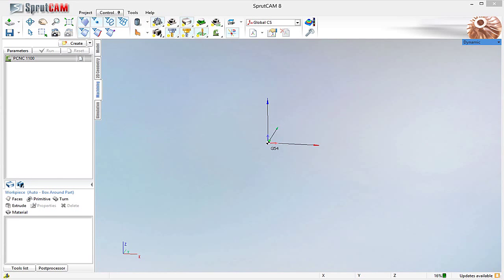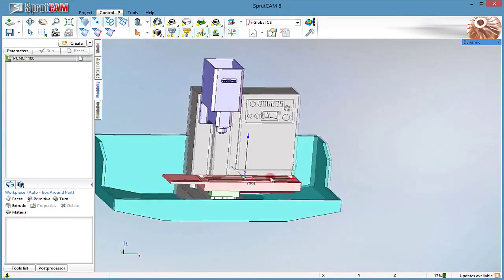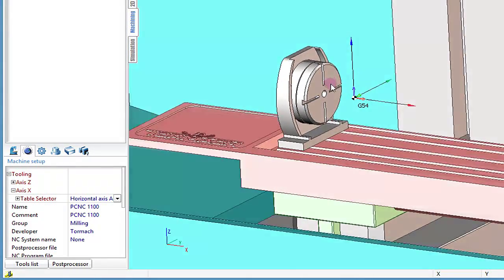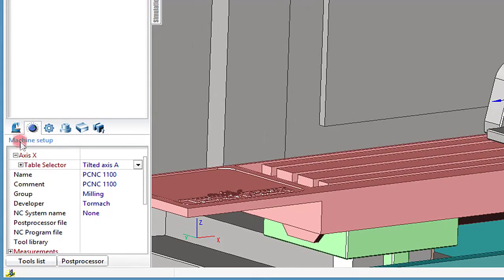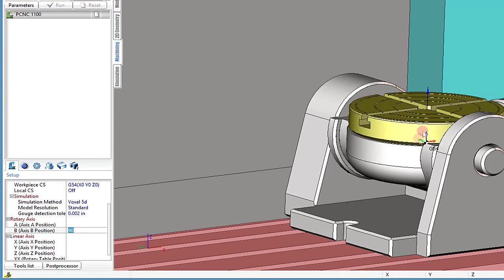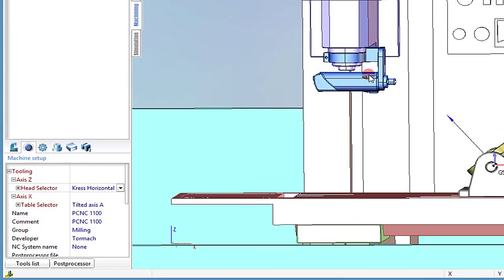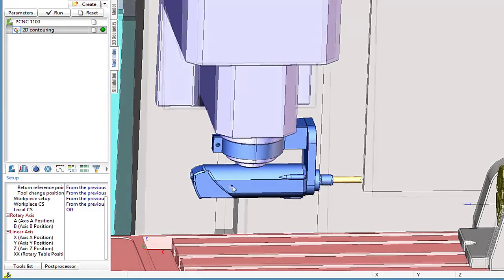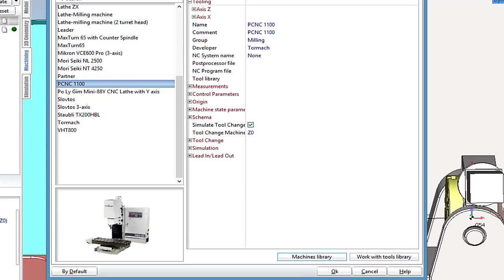Tormach PCNC 1100 Machine Definitions - SprutCAM 8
to find out more how SprutCam can help solve all your Cam needs.

SprutCam has added new and improved machine definitions for the Tormach PCNC 1100. Eric Andersen explains how to use them and how to add accessories, such as the fourth axis.